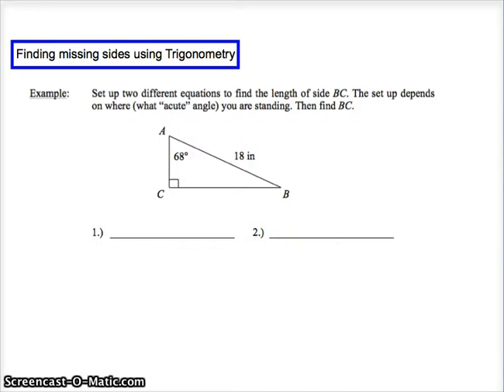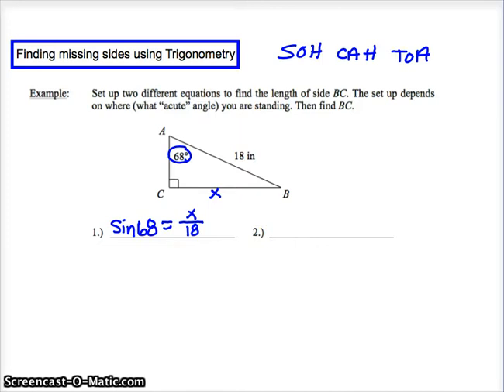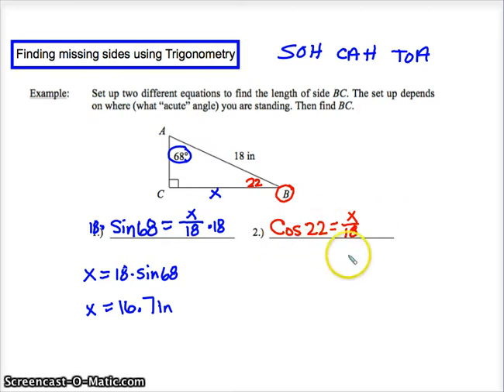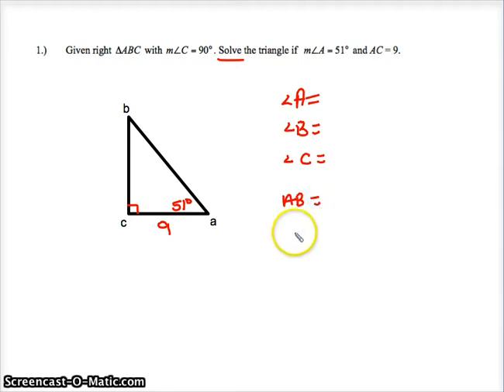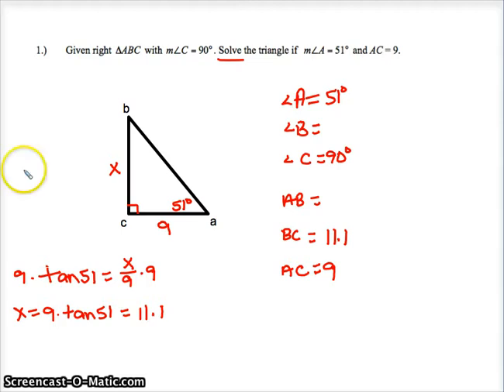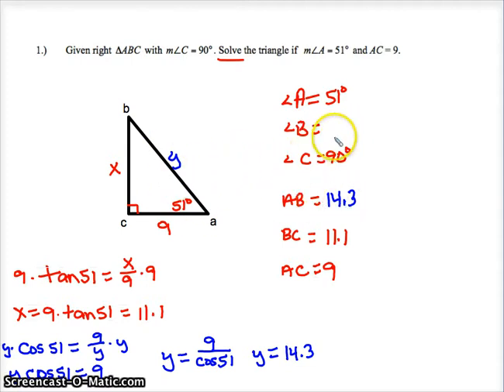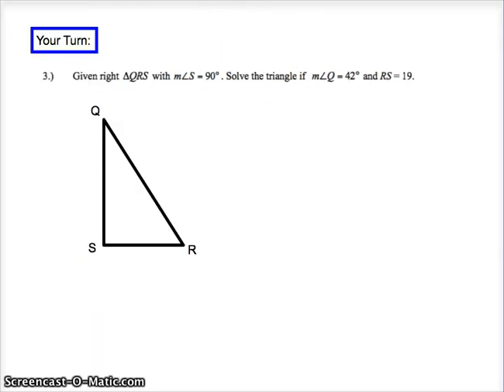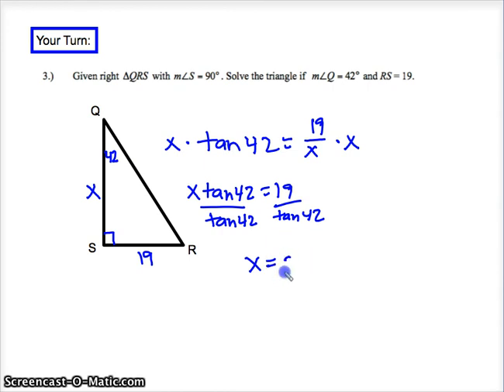Trig 2: Finding missing sides